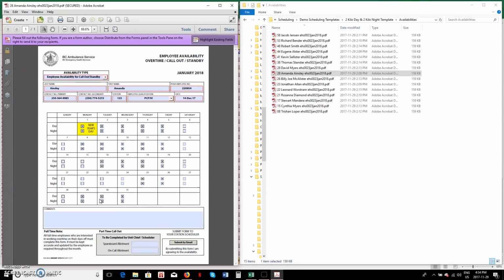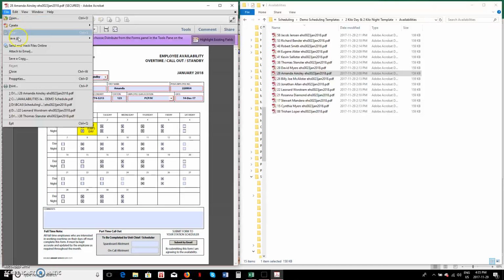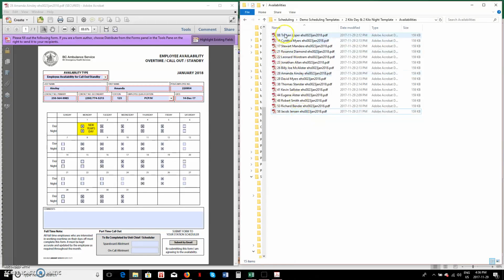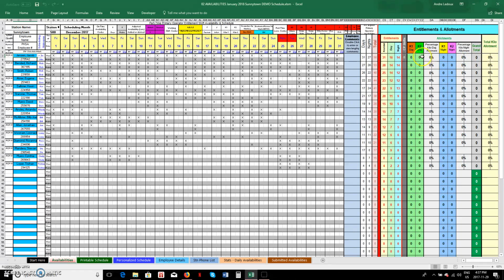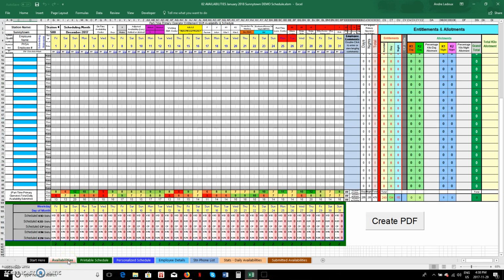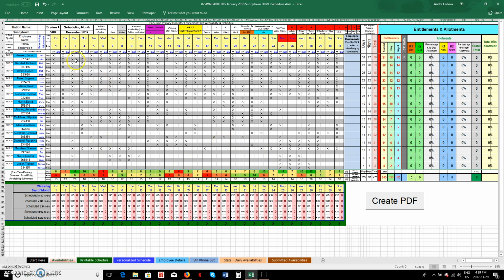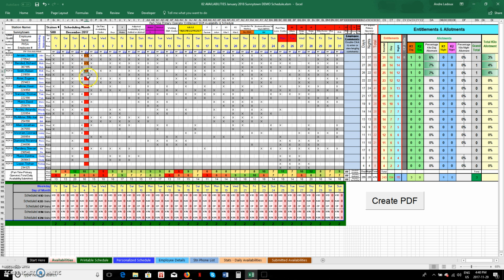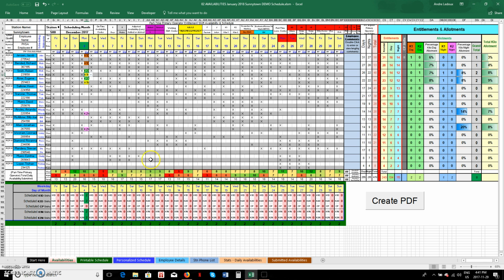02 2KD2KN Entering Availabilities